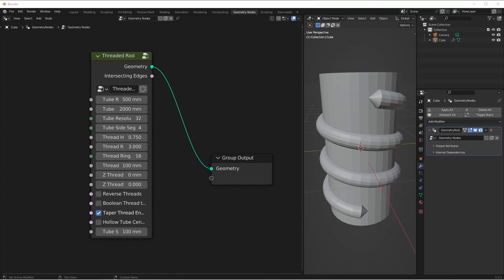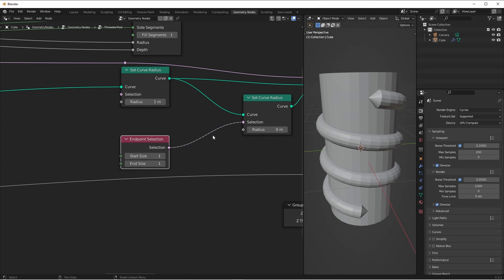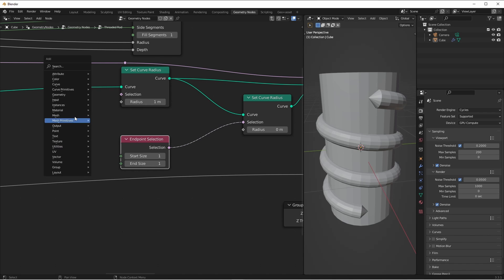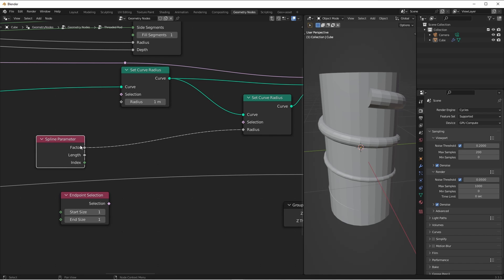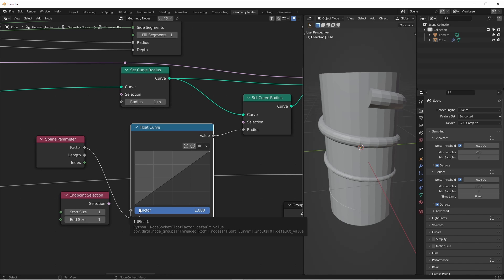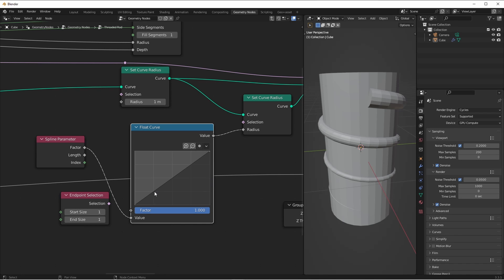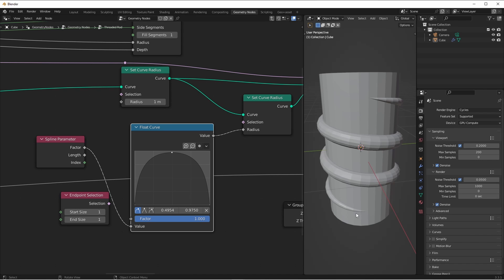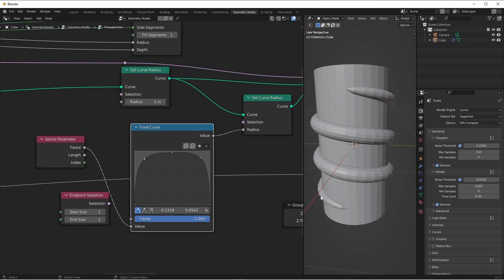Work The Float Curve Node - Blender Geometry Node Basics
NEW!!! Here is a quick video about using the Float Curve node to get some more artistic results on your node trees.